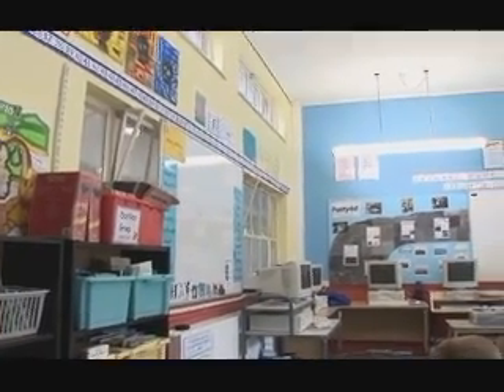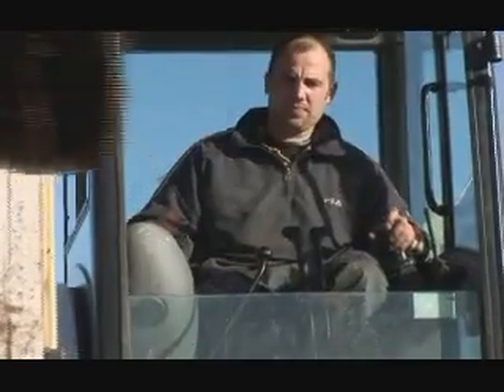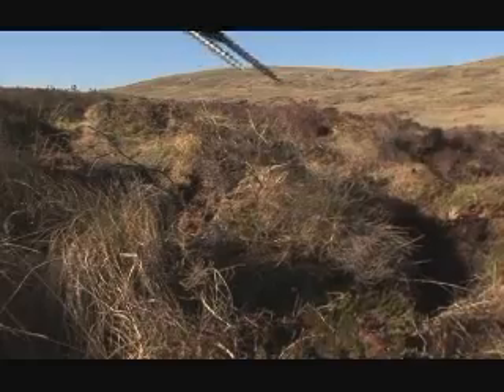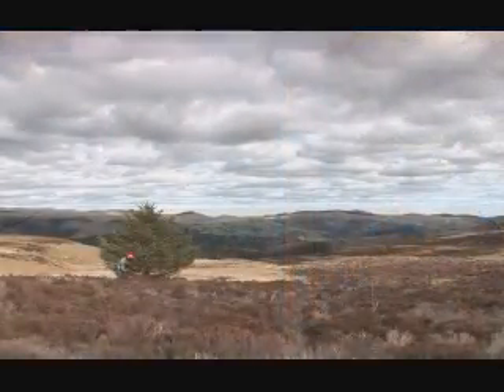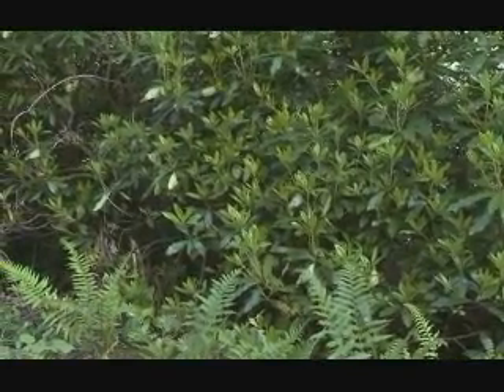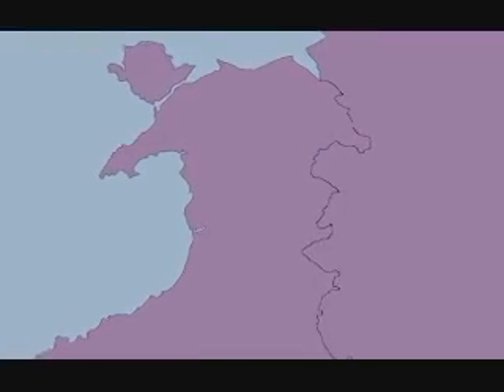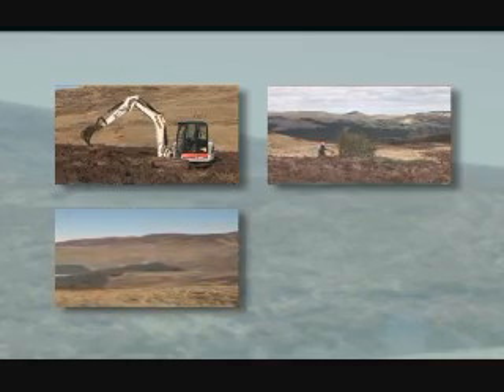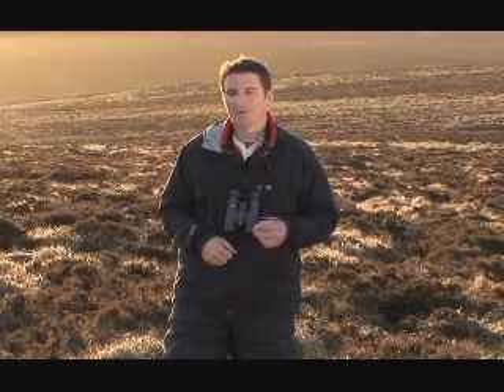LIFE Active Blanket Bog in Wales Project- part 2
The LIFE Active Blanket Bog in Wales project is a partnership between the RSPB, CCW, the Environment Agency (Midlands region and Wales) and the Forestry Commission Wales with the aim of restoring active blanket bog in the Berwyn and Migneint Special Areas of Conservation (SACs) in Wales. Funding for the project has been secured from the EU LIFE-nature programme.